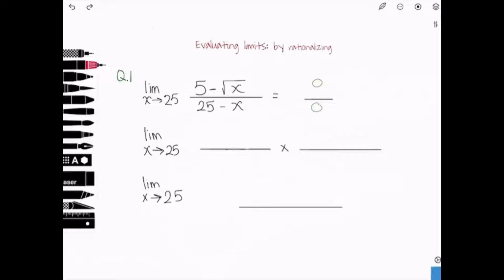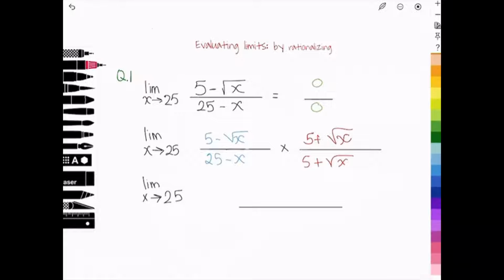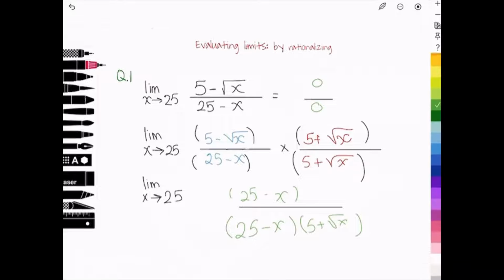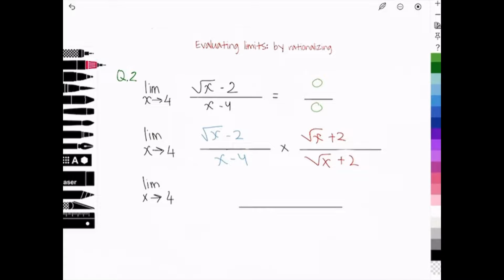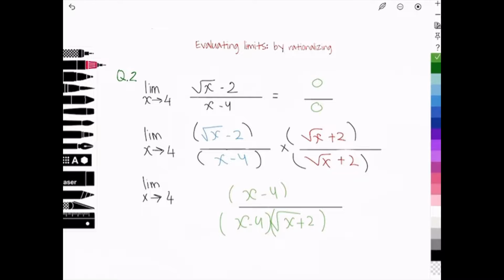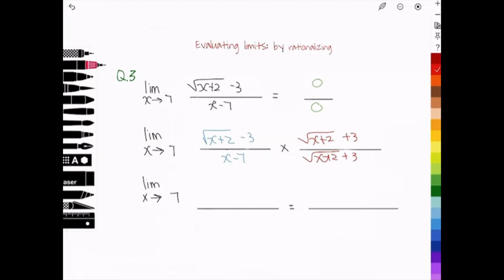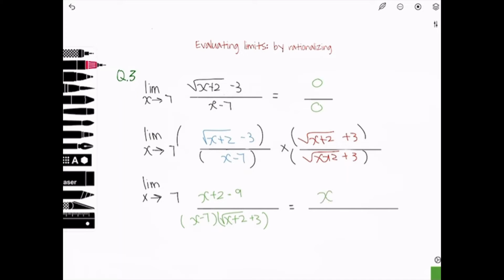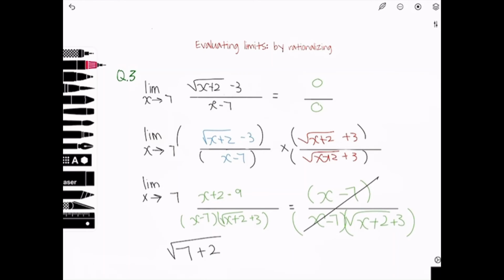Exercise 3: Evaluating Limits by Rationalizing